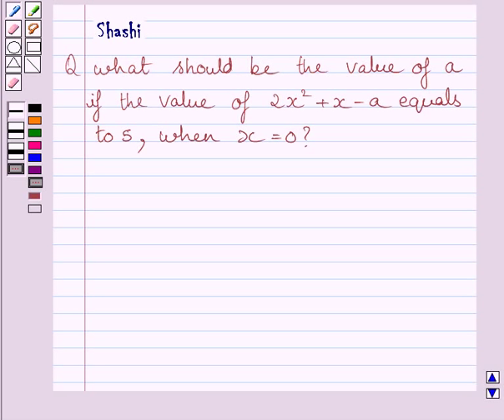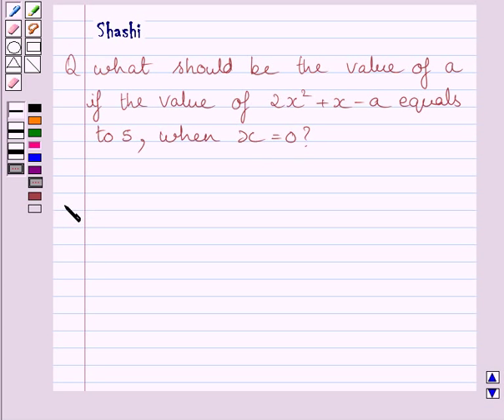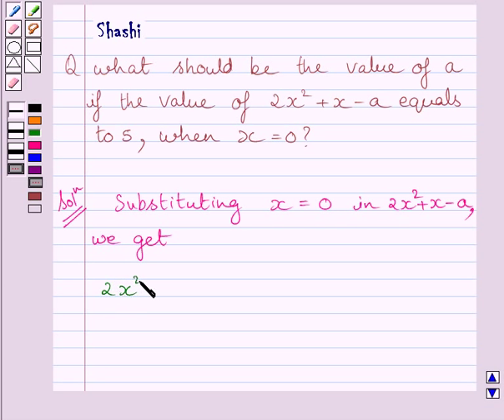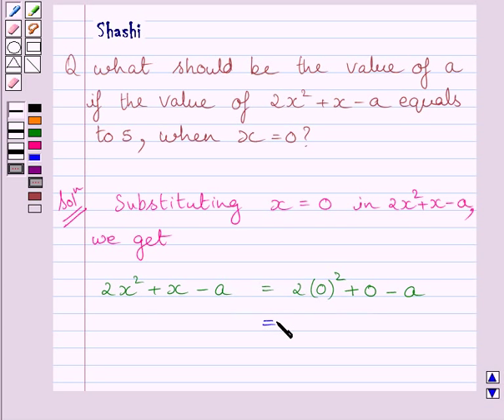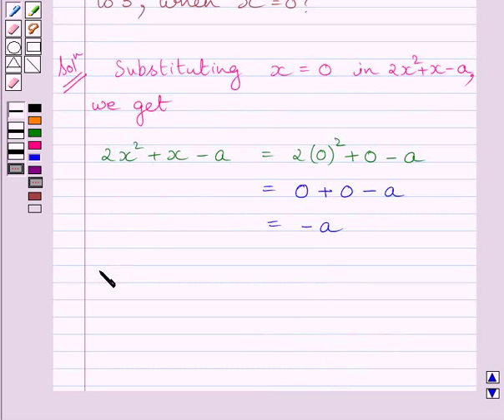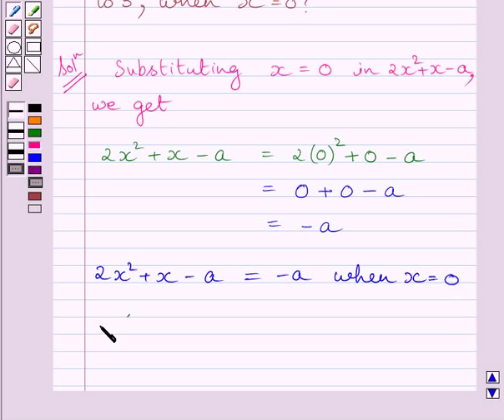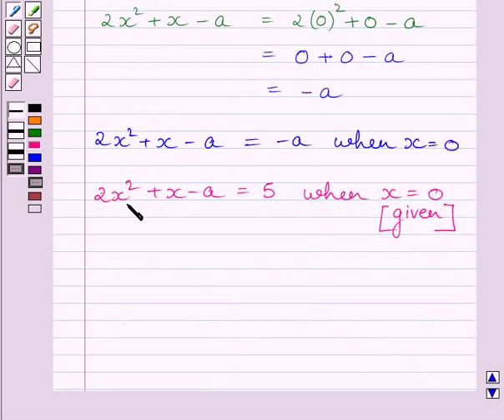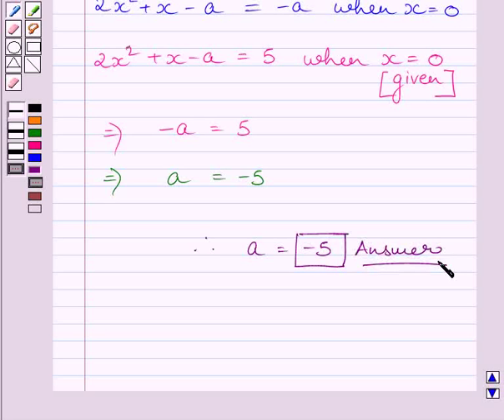Example: Evaluating Expression for Unknown Variable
In this example, we teach you the method of finding an unknown value from the given quadratic expression when value of variable x = 0.